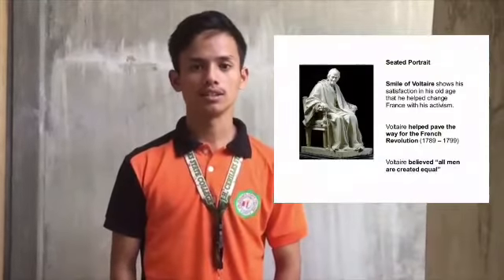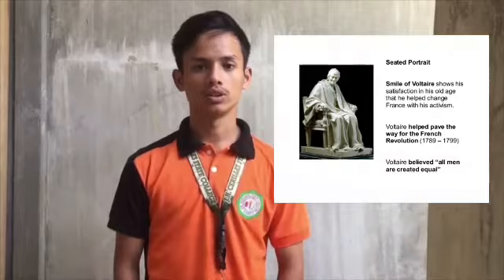Arts in the 18th Centuries by Saberon | Ligaray | Acdal